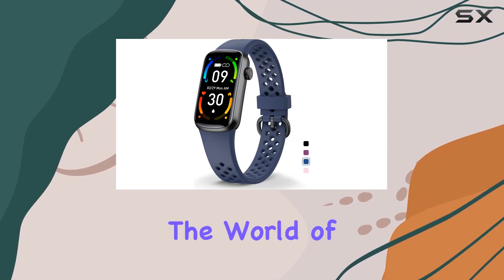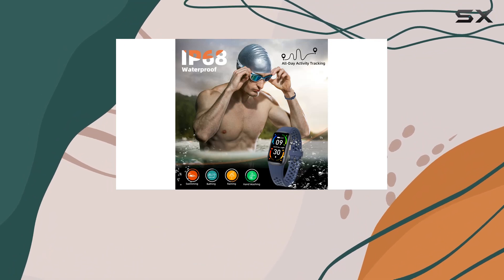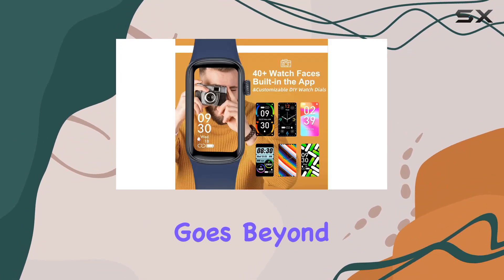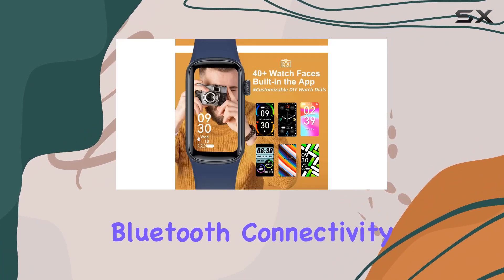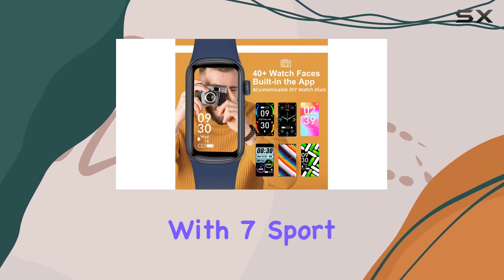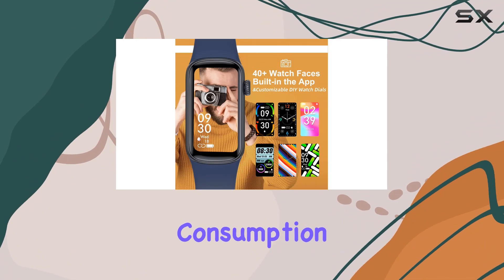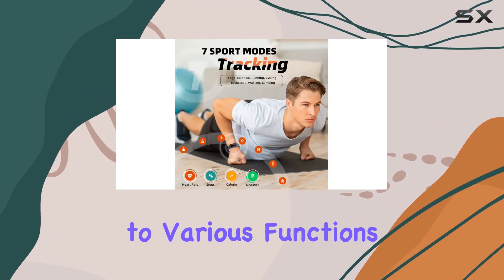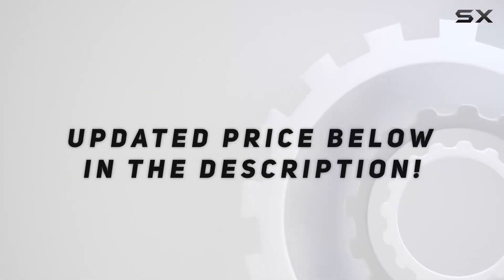Unlock Your Fitness Potential with Dwfit Slim Fitness Tracker Watch!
0:00 Intro
0:06 Review

Things that we mentioned in this video:
Dwfit Slim Fitness Tracker : B0B5HQJ373